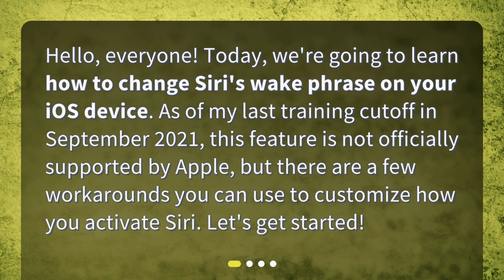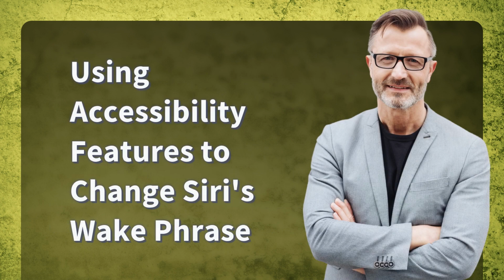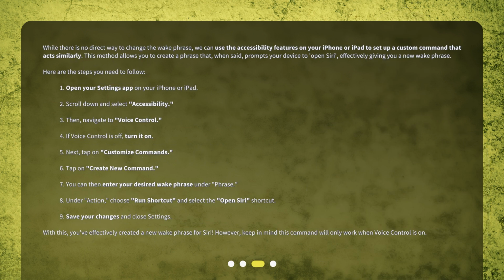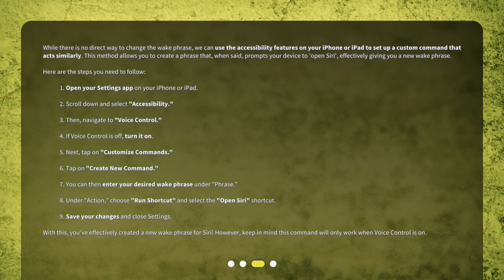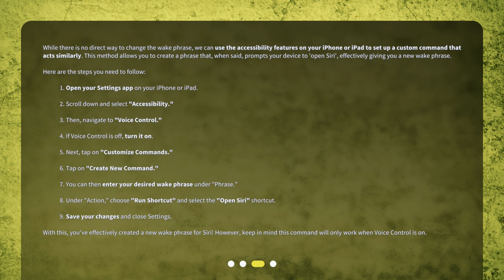How do I change Siri's wake phrase?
Changing Siri's Wake Phrase: A Step-by-Step Guide • Want to change Siri's wake phrase on your iPhone or iPad? Look no further! Our step-by-step guide shows you how to customize Siri's activation phrase using accessibility features. Say goodbye to the standard "Hey Siri" and make Siri your own with this easy workaround. Watch now to learn how!

00:00 • How do I change Siri's wake phrase?
00:25 • Understanding Siri's Wake Phrase
00:51 • Using Accessibility Features to Change Siri's Wake Phrase